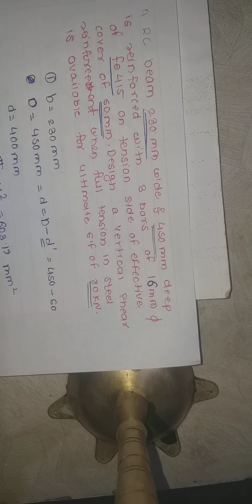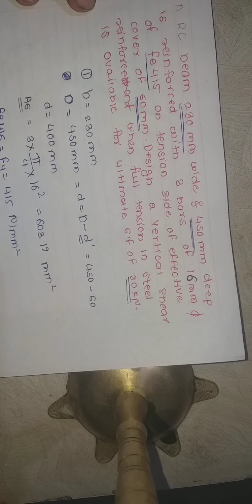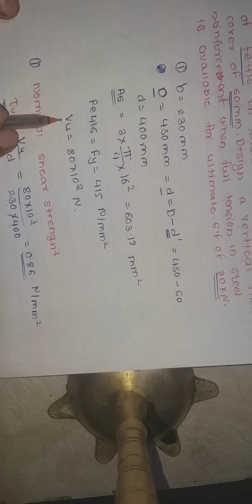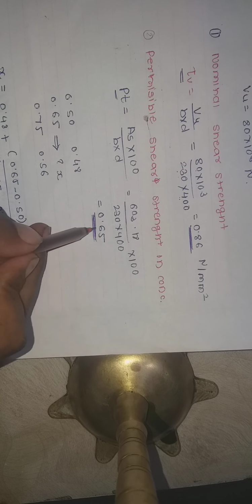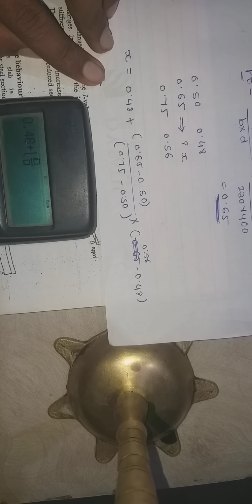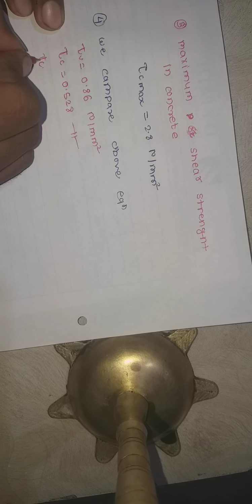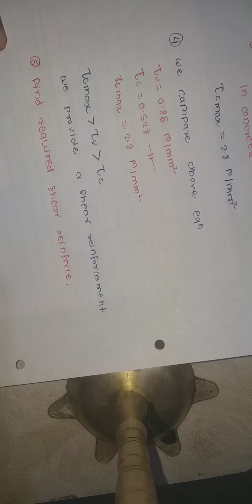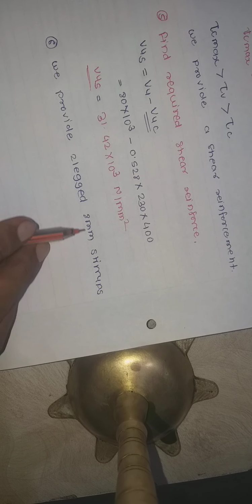example on shear reinforcement of beam